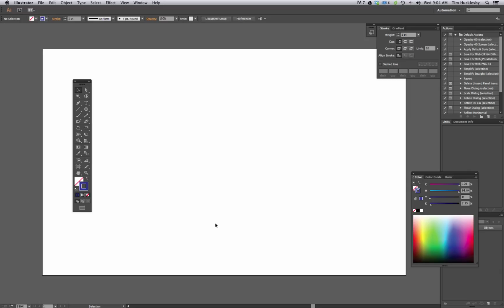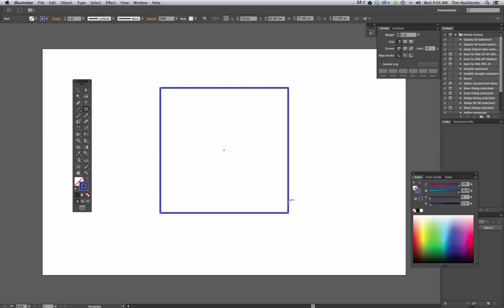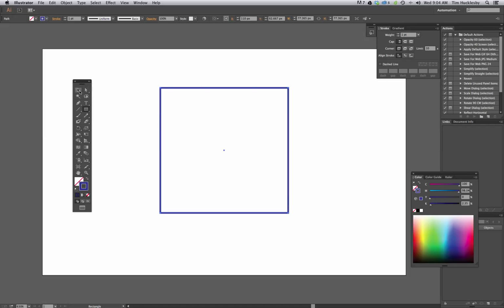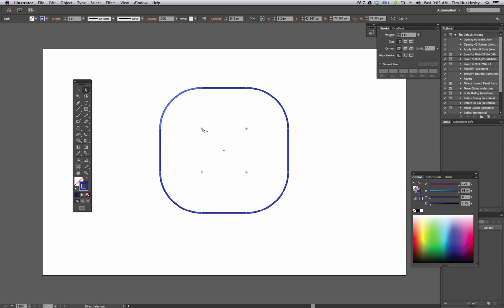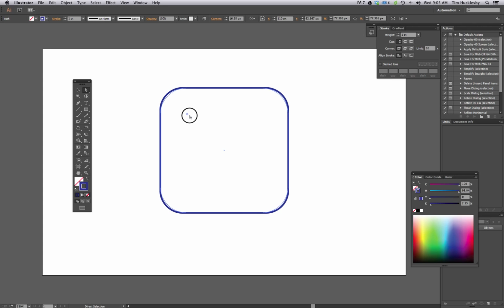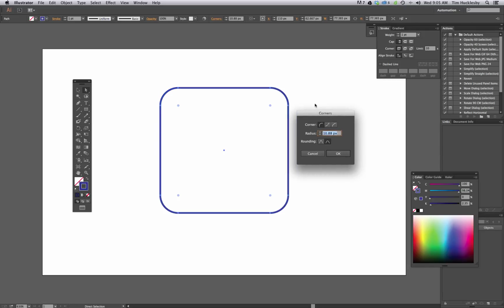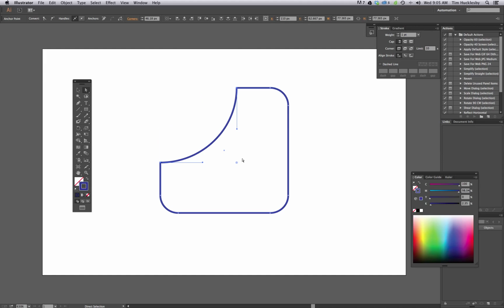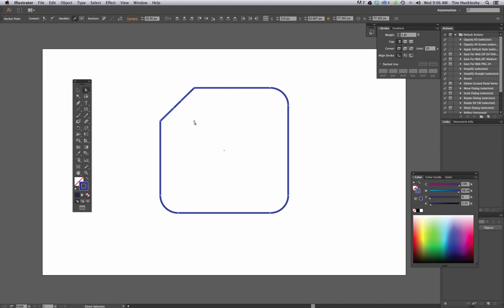Introducing Live Corners in Illustrator Creative Cloud!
Nicole's Classes Illustrator 101 instructor Holly Hucklesby introduces us to the new Creative Cloud feature Live Corners!